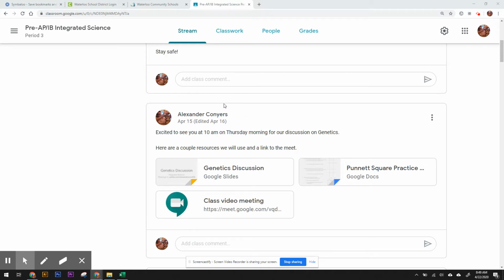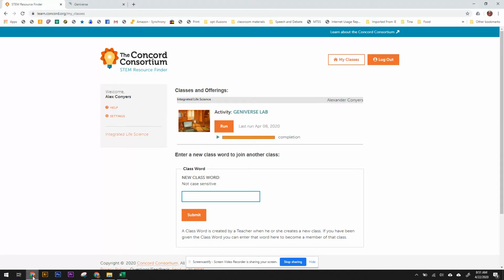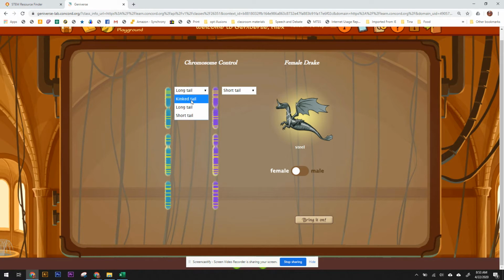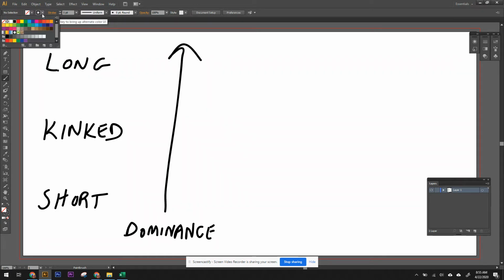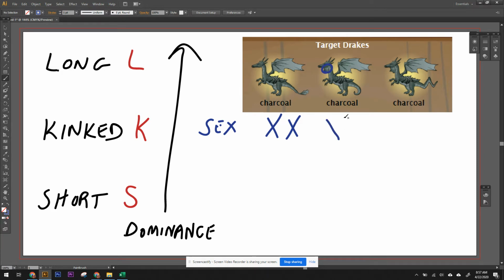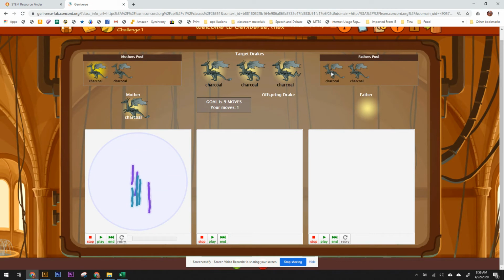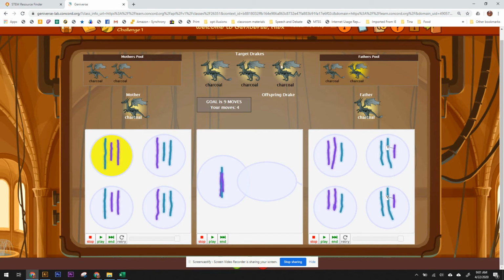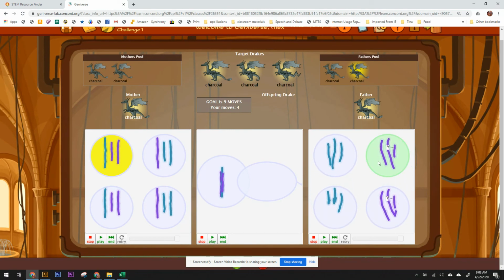12 Case 8 Playground and Challenge 1